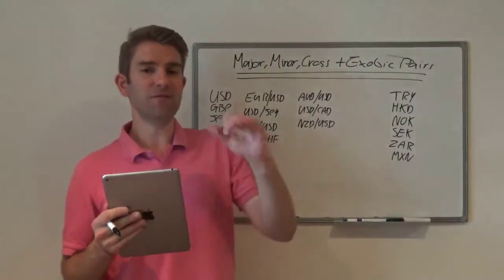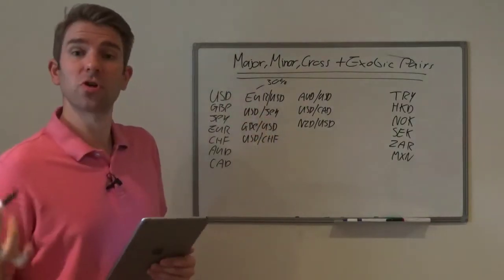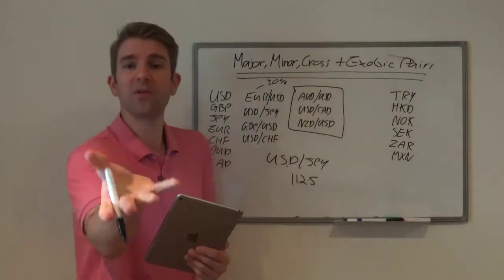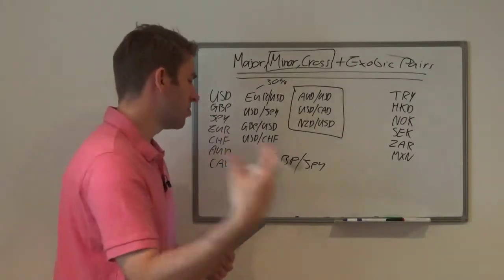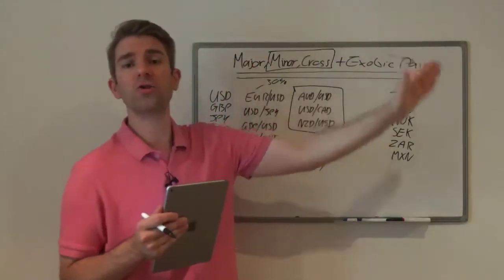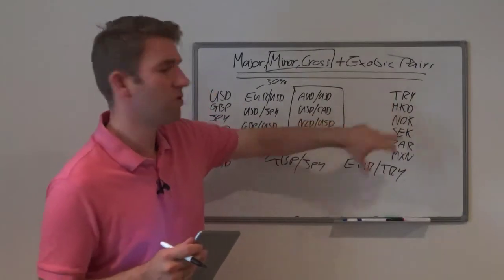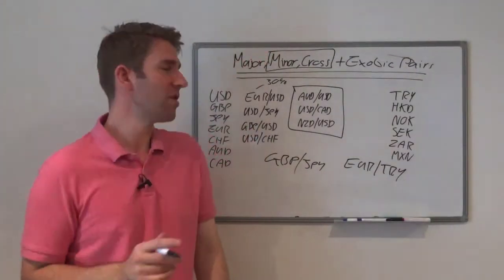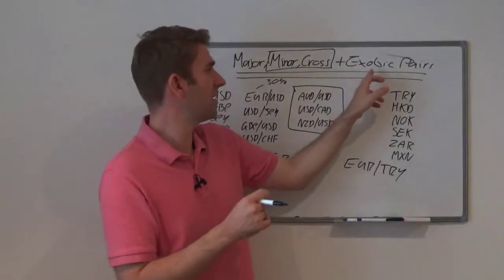What are Majors, Minors and Exotic Currency Pairs? 🙋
What are Major, Minor, Cross and Exotic Currency Pairs?
GBP/JPY/EUR/CHF/AUD/CAD are the main currencies.  Majors would involve one major currency against another major one.  EUR/USD accounts  for 30% the world's currency trading so its a bit hefty amount of volume.

Then we have the commodity currencies such as AUD/USD, USD/CAD, NZD/USD.  They are called commodity currencies because the countries involved have a lot of commodities and their foundations are built on exploiting those resources.  EUR/TRY would be an exotic pair - you are pairing off a major economy against an 'exotic'.  If you're trading exotics you probably want to pair them against one of the majors.  Pairing exotics with each other will mean less liquidity and wider spreads.